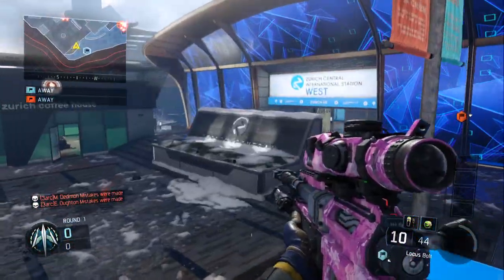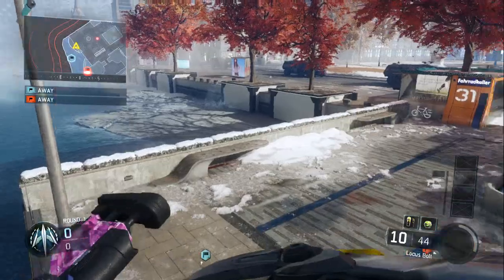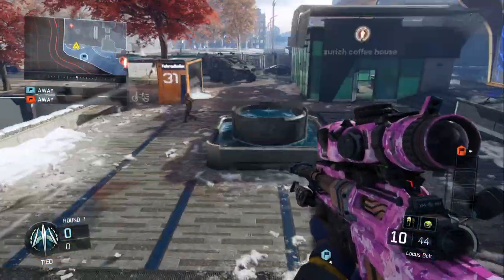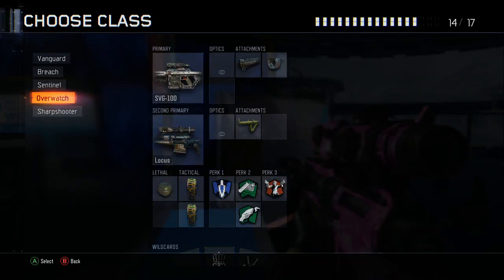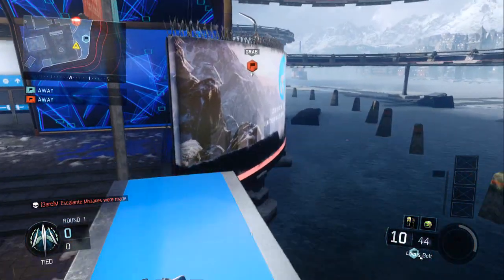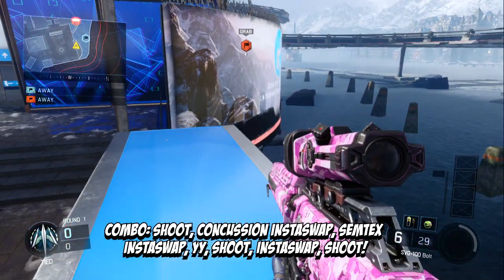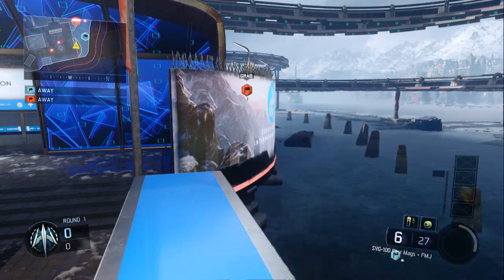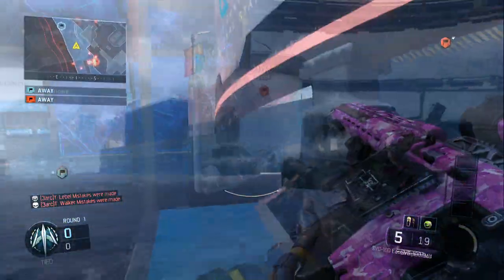L7 Ricee: Black Ops 3 - Trickshot Combos #2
CAN WE GET 300 LIKES FOR OBEY XCHINKZ!

GT: Ricee Jr